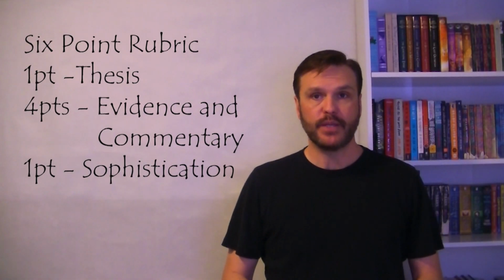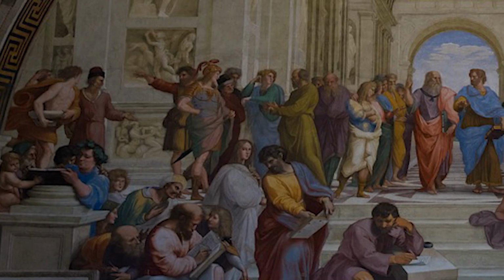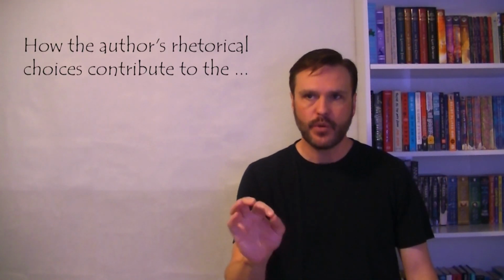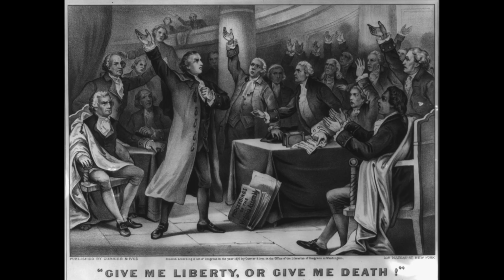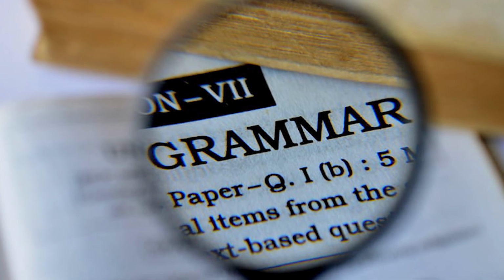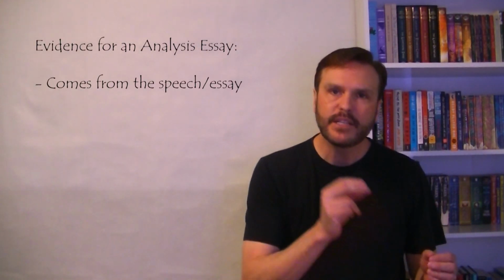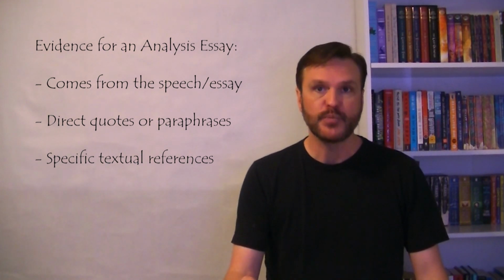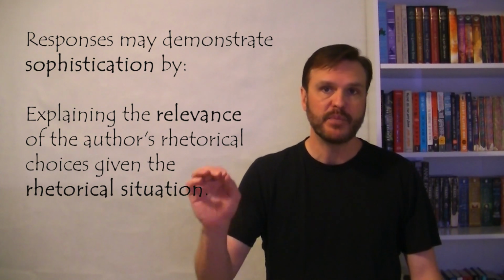How to Write the Analysis Essay for the AP Language and Composition Test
Tips and strategies to help you earn a 6/6 on the six-point rubric for the NEW AP Language and Composition Test.